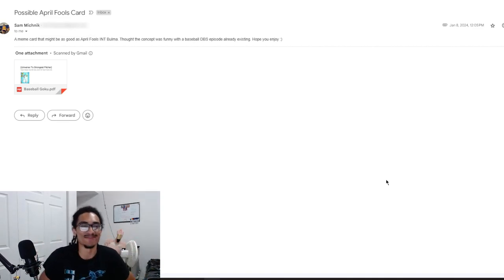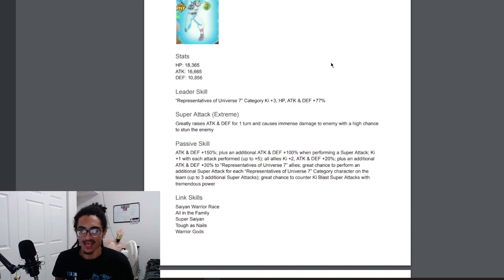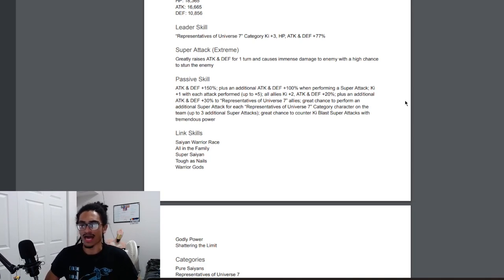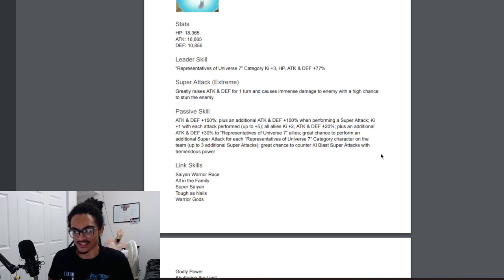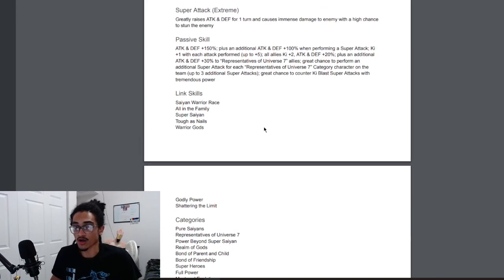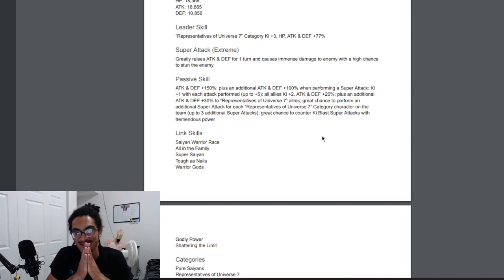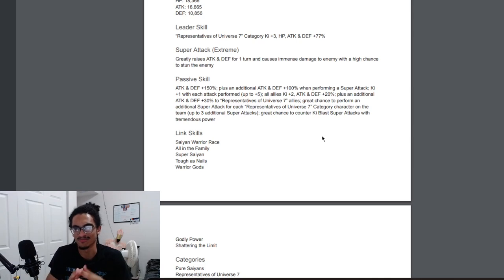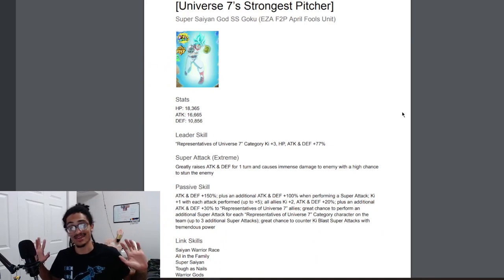We Need Baseball Ball Goku in Dokkan!!! [Custom Card Review] [DBZ: Dokkan Battle]